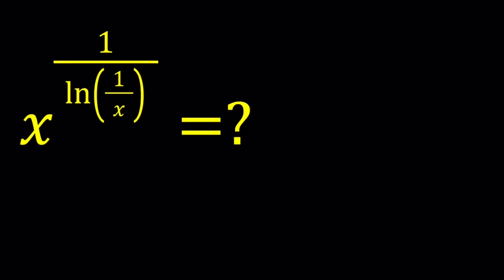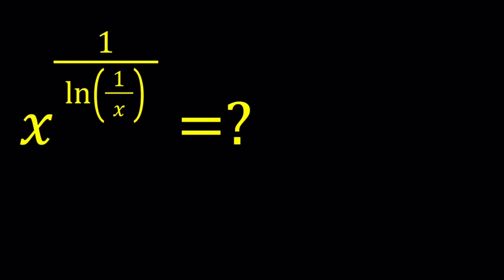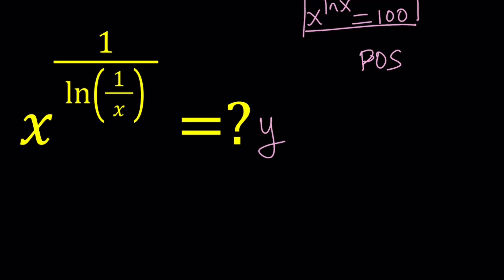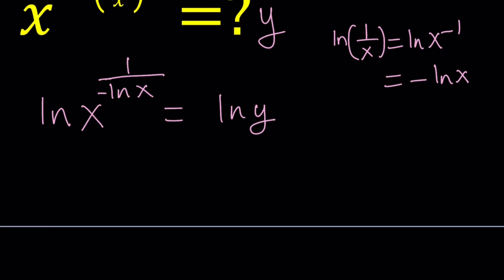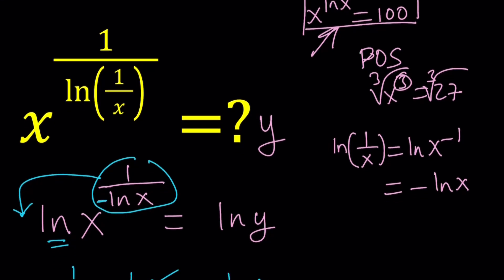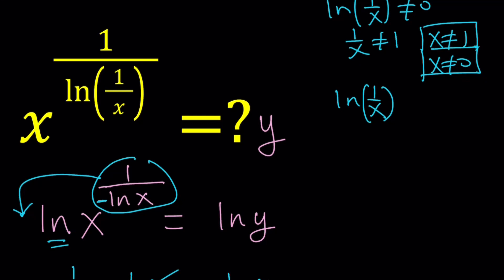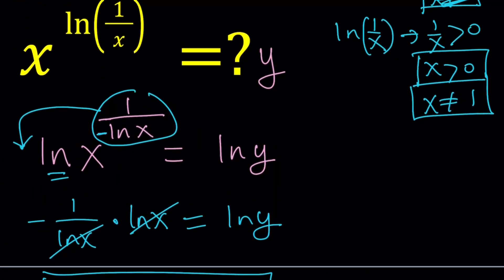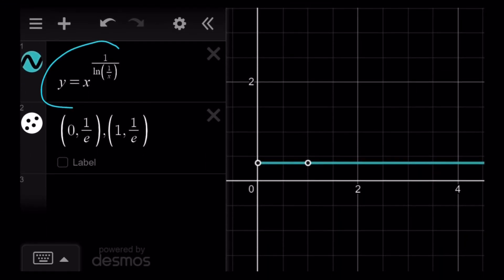Simplifying A Natural Log Expression